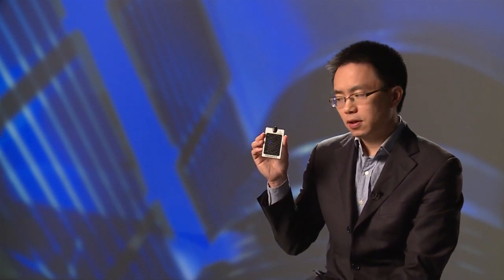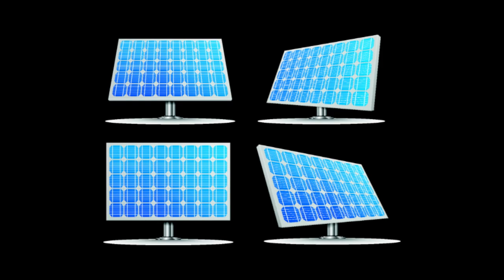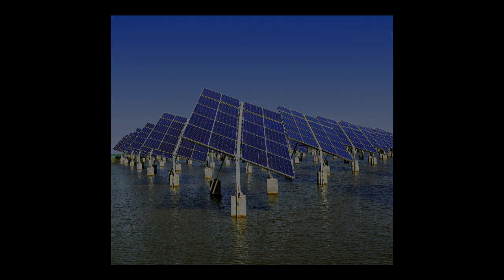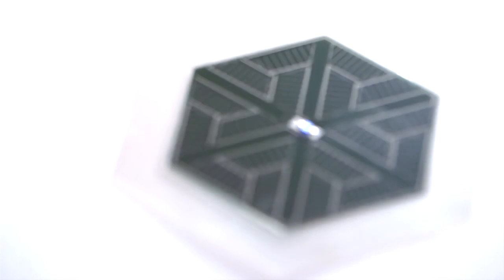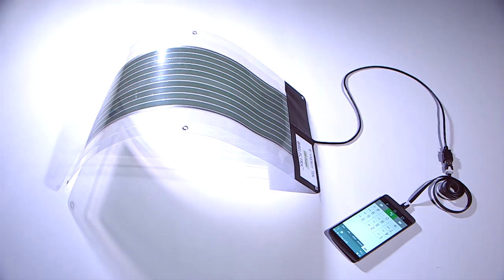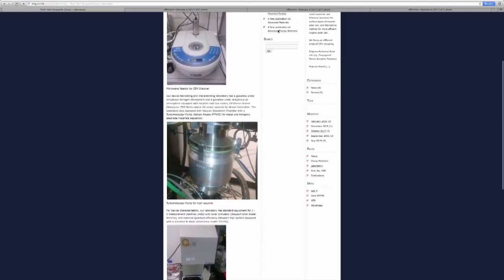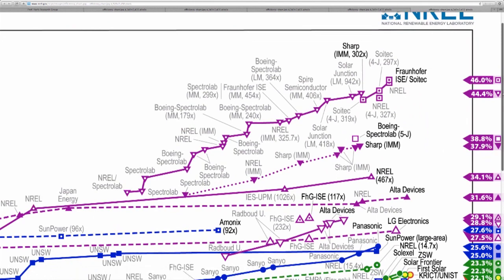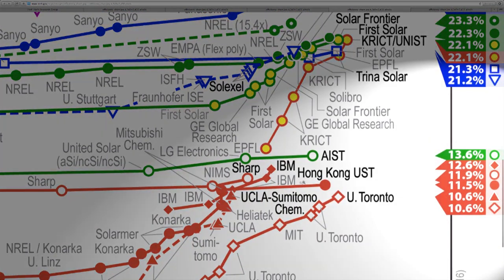New Materials for Solar Cells with Record-Breaking Efficiency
Theme - Sustaining Environment, Renewing Energy